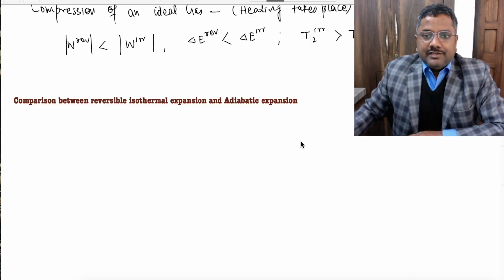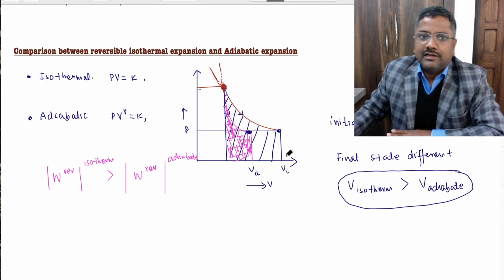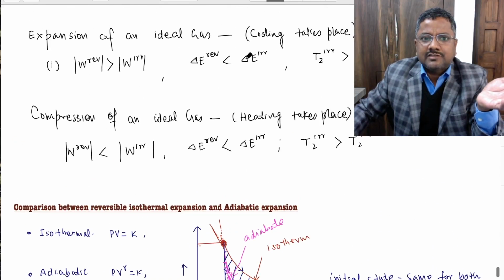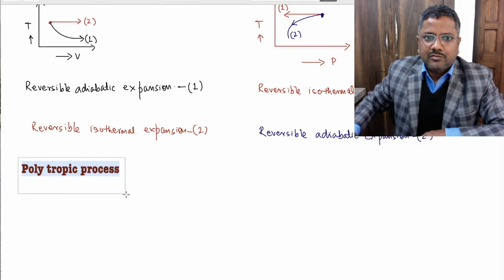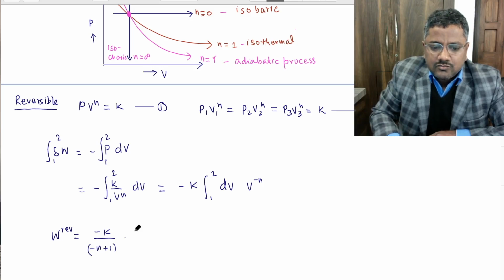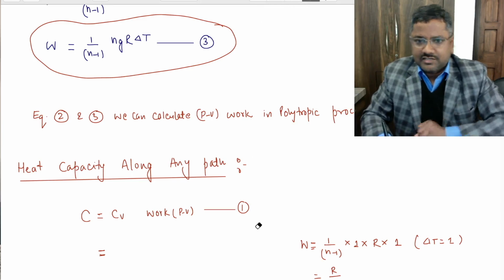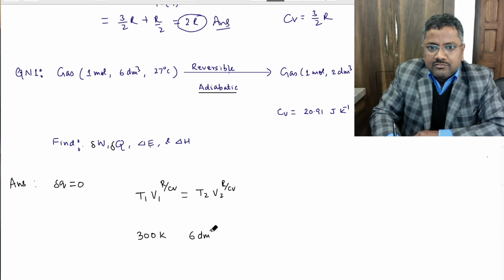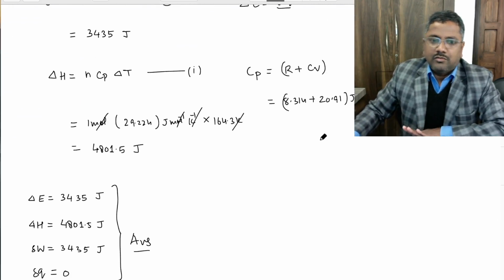THERMODYNAMICS 12 | POLY-TROPIC PROCESS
BSC | IIT-JEE |JRF-NET | NEET | PLY-TROPIC PROCESS | CALCULATION OF WORK | COMPARISON OF WORK IN ISOTHERMAL AND ADIABATIC PROCESS |